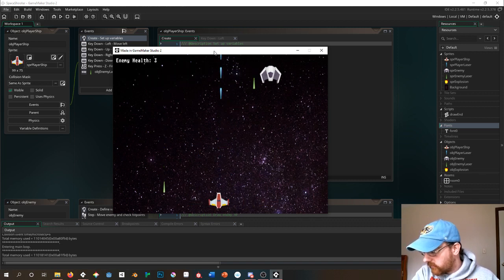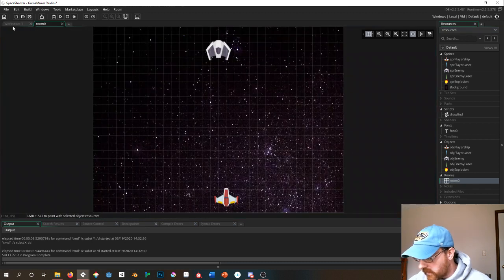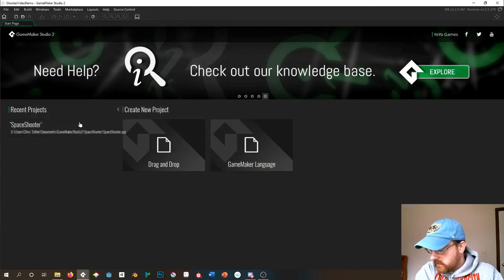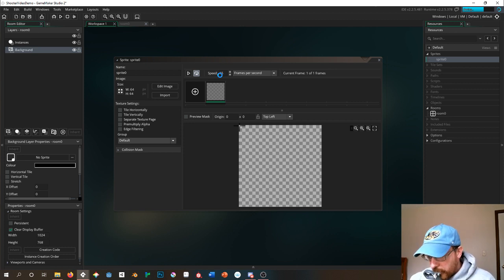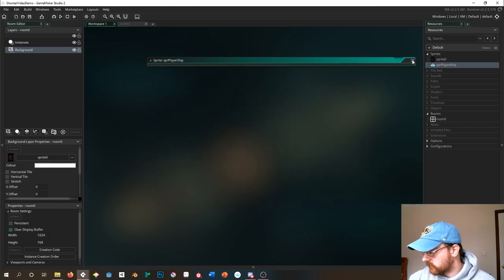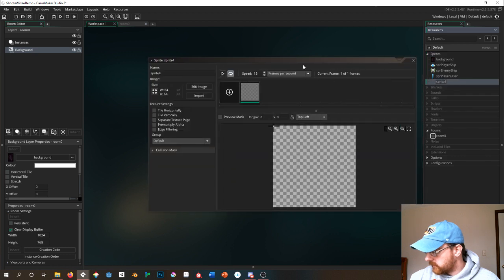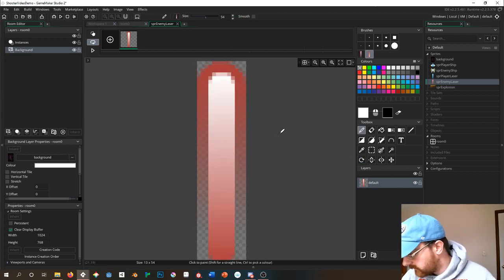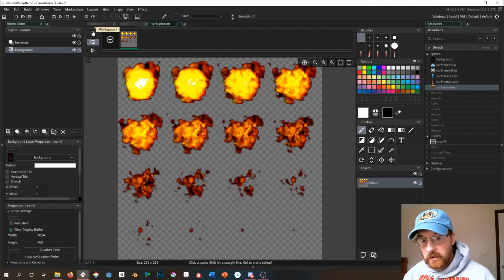Game Maker Studio 2 basics - part 1: getting set up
In this video, I show you how to make a basic space shooter using downloaded assets. In this video, we get set up and create our sprites.

Credit to "Kenney.nl" for making the assets